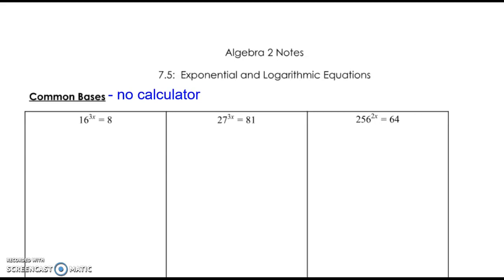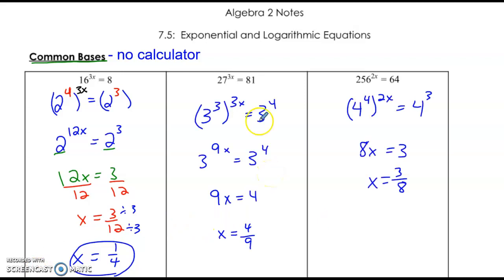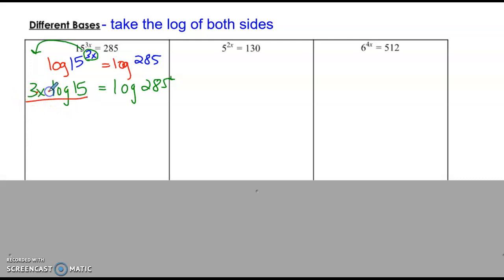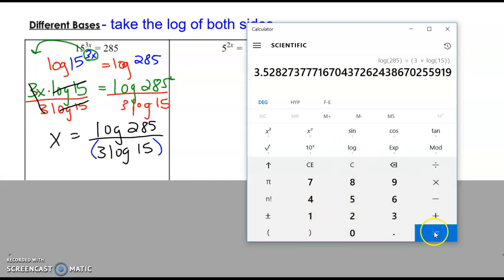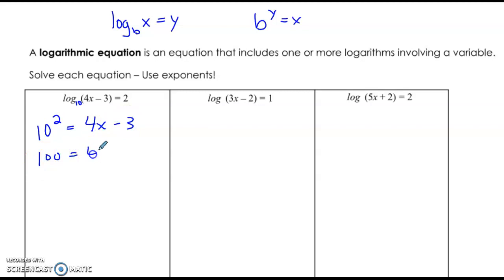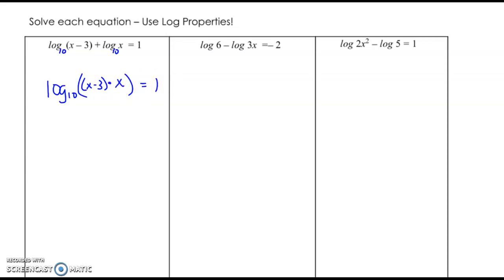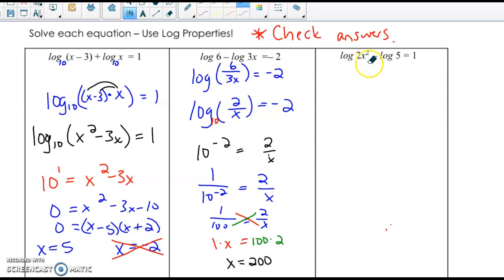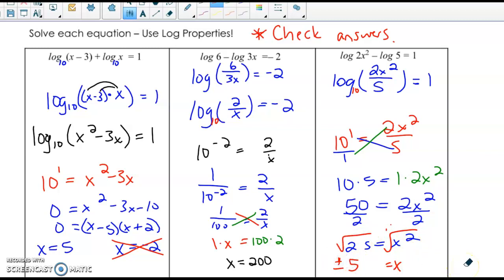Recording #61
7.5 Notes